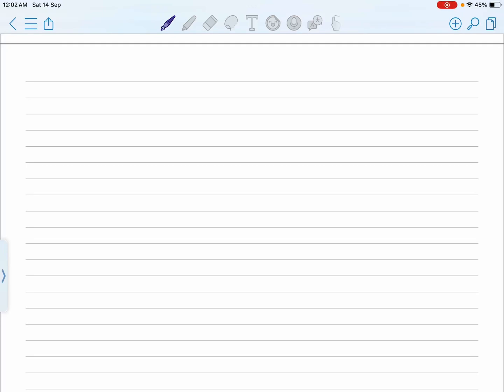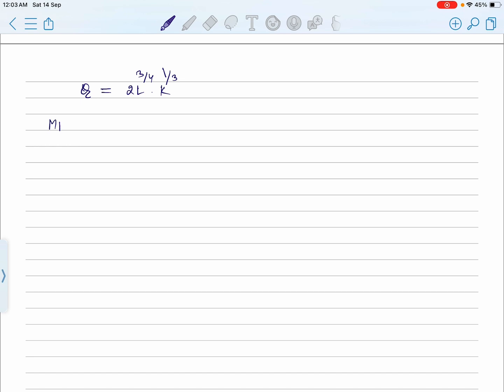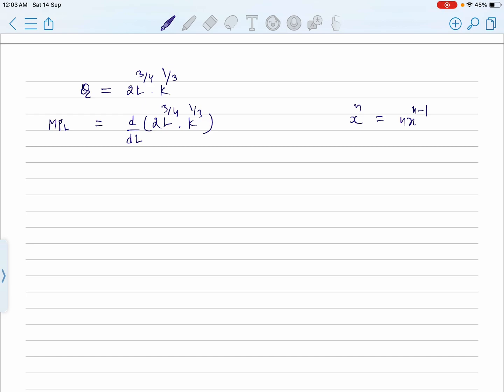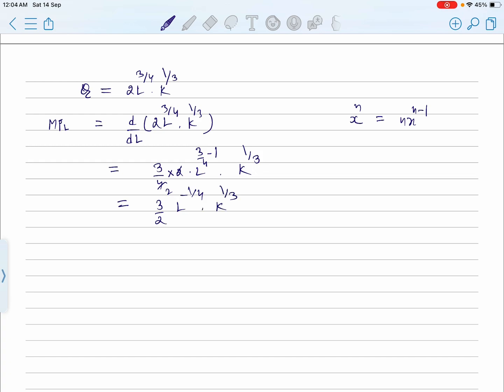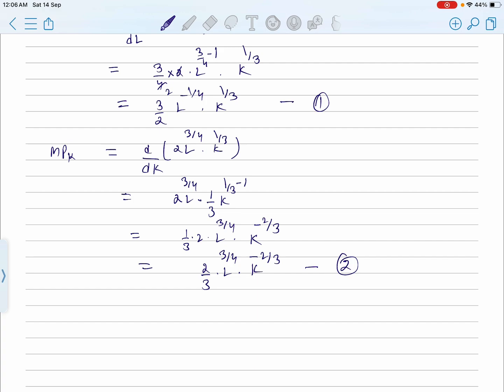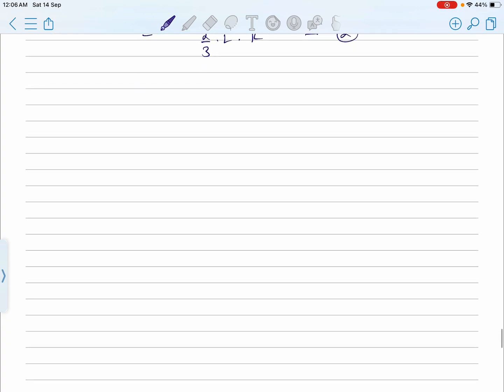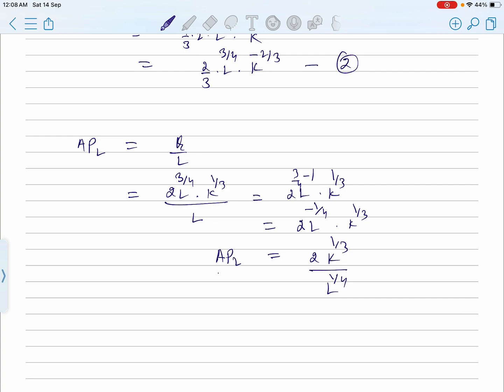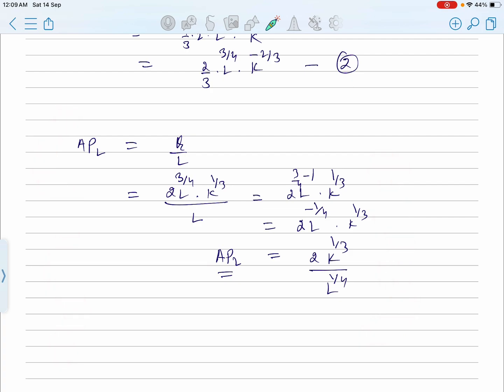Calculating the Marginal Product of Labour and Marginal product of capital mathematically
MPL and MPK